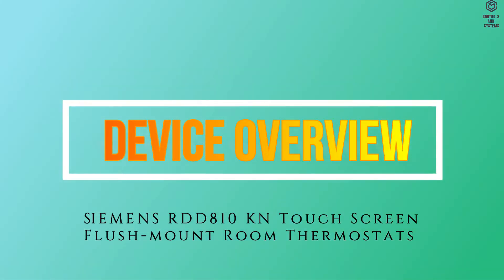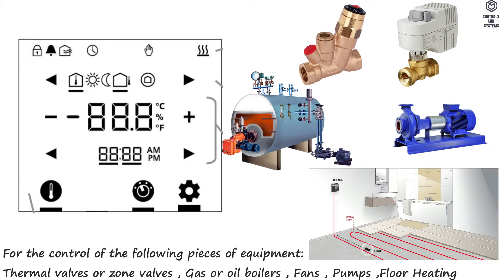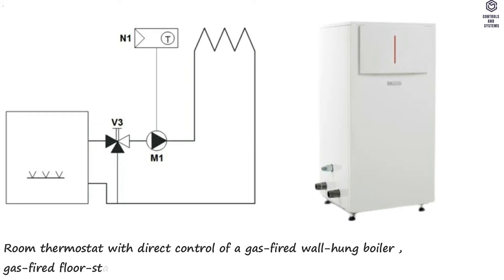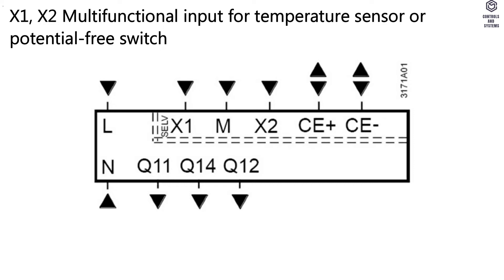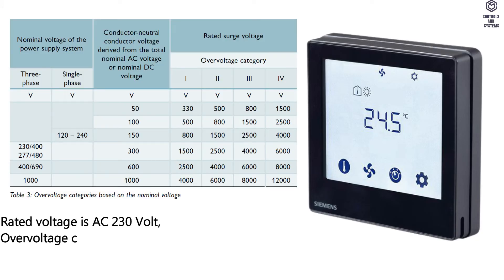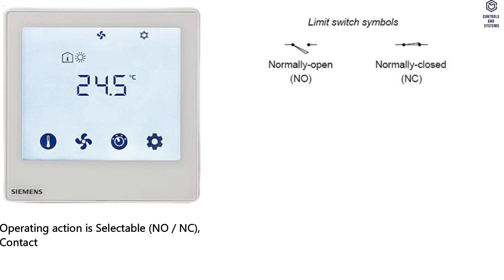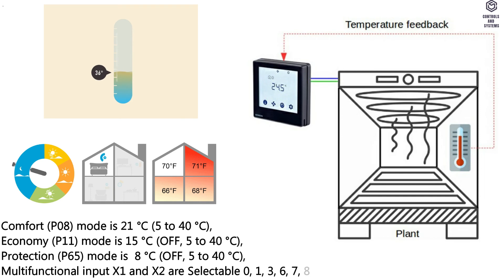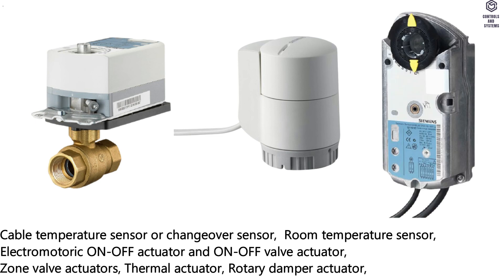Siemens RDD810 KN Touch Screen Thermostat: KNX Integration & Features Overview | Smart HVAC Control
In this video, we provide a detailed overview of the Siemens RDD810 KN Touch Screen Flush-mount Room Thermostat with KNX Communication Device. Designed for HVAC professionals, building automation experts, and smart home enthusiasts, this thermostat combines sleek design, intuitive touch screen controls, and seamless KNX integration for advanced climate control in residential and commercial spaces.

✅The following Topics are covered in this videos is:
00:26 - Device Overview
01:21 - Use
01:50 -Display
02:29 -Application Examples connections
03:00 -Connect tool
03:38 -Connection terminals
04:26 -Material data
05:10 -Electrical Data
05:35 -Outputs
06:05 -Inputs
06:25 -Digital Inputs
07:21 -Setpoint setting and range
08:20 -Accessories
08:36 -Equipment combinations